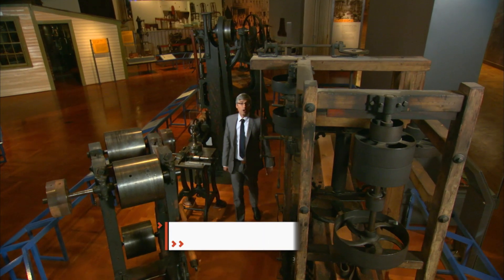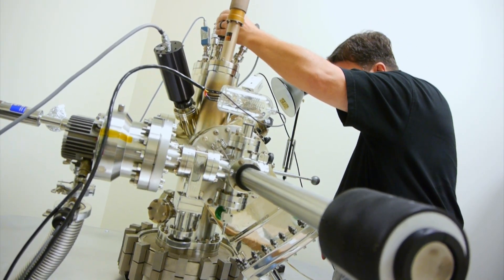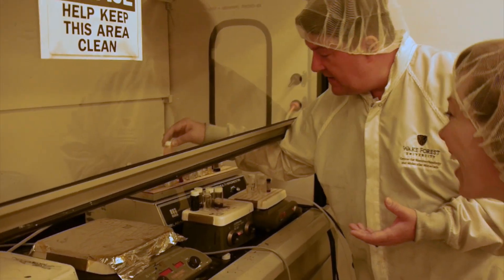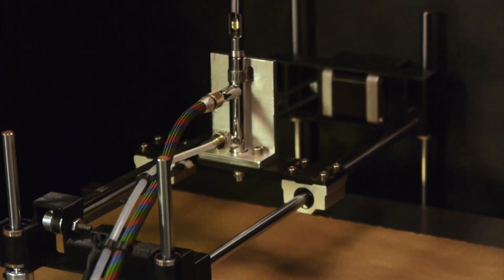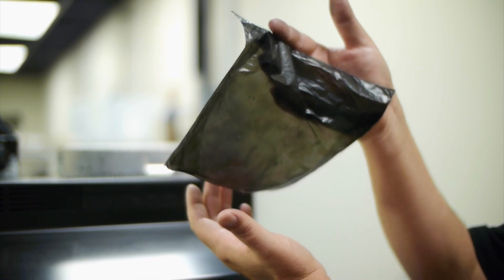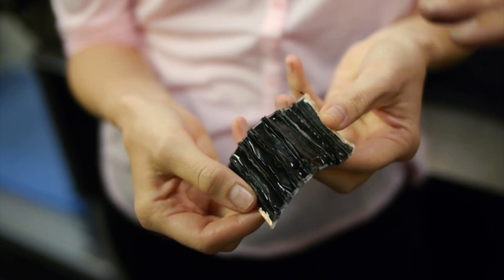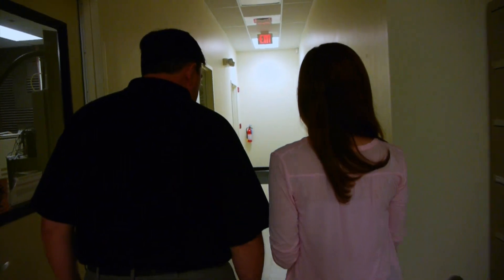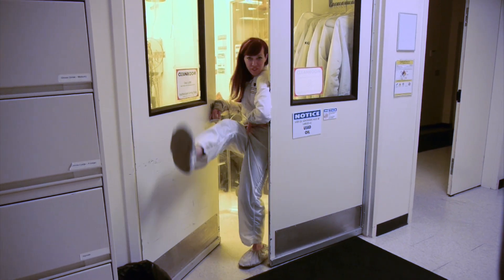Cloth Electricity | The Henry Ford's Innovation Nation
Can clothing generate electricity? David Carroll, of Wake Forest University, thinks so. Learn more about him and his project in this segment from "The Henry Ford's Innovation Nation."